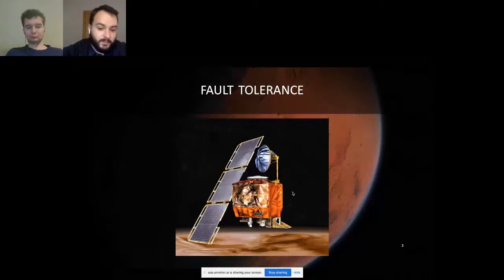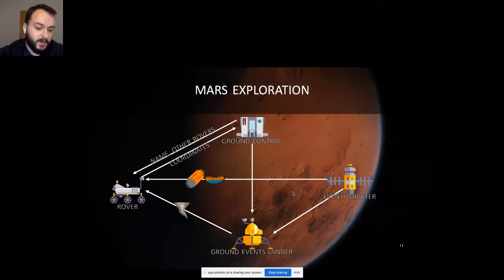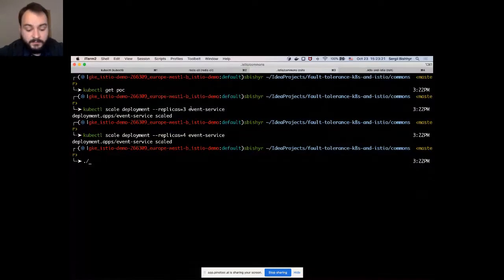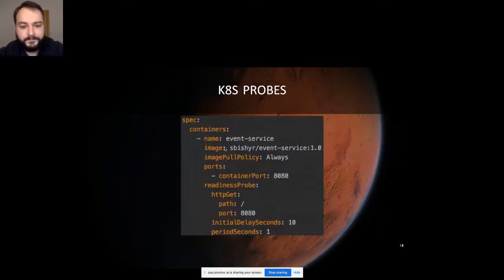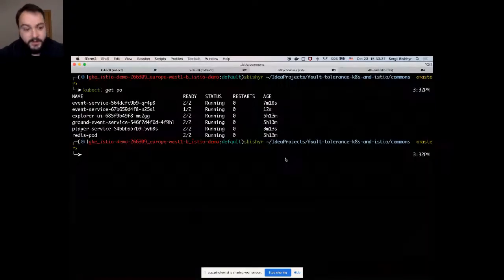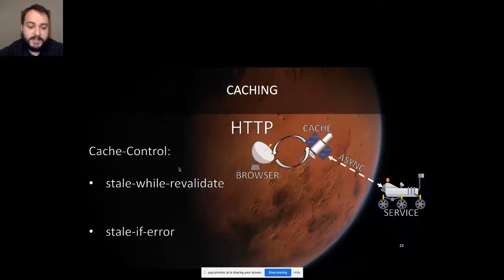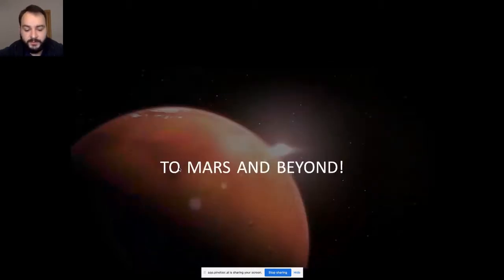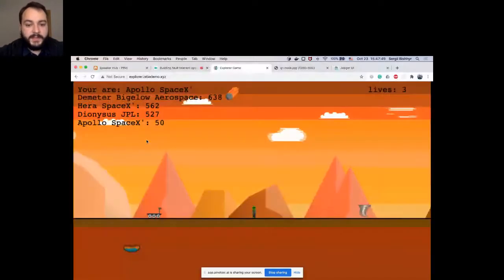JFuture 2020: Sergii Bishyr - Building fault tolerant applications with Kubernetes and Istio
Find the way to build a fault tolerant app with Sergii Bishyr! In the era of microservices, a lot of things can and will go wrong. The network will fail, the service will crash, the errors will occur. Join Sergii to see how Kubernetes and Istio can help the app to sustain.